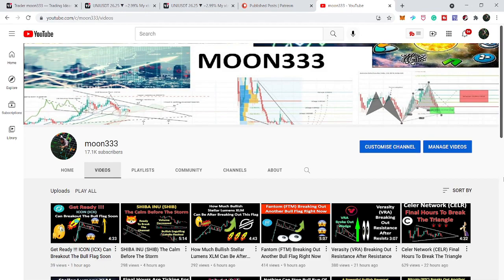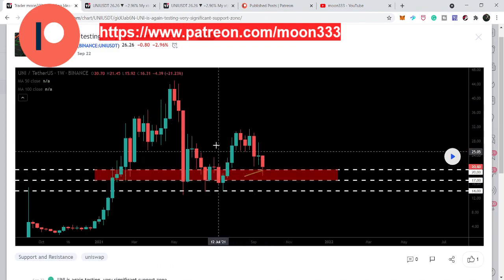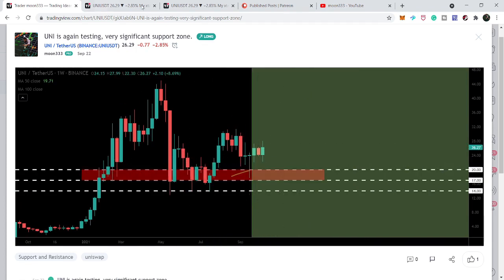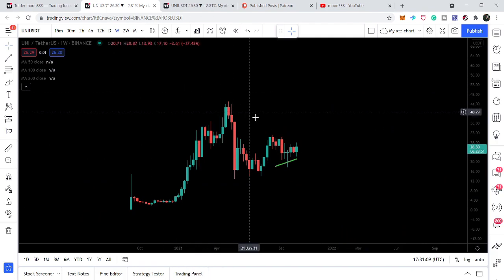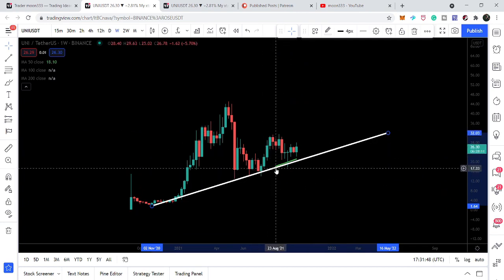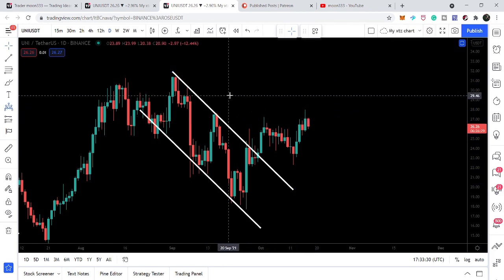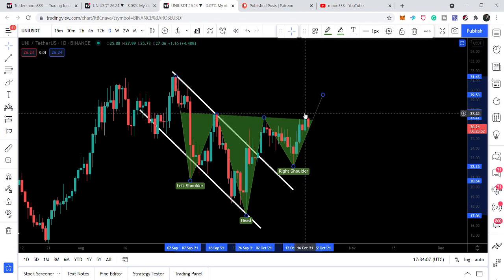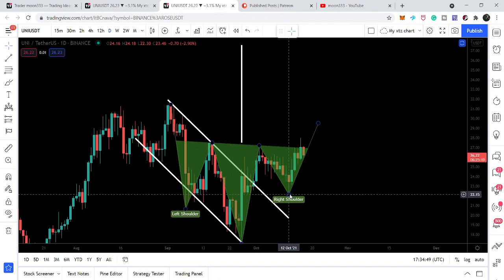Uniswap (UNI) Is Ready For Another Massive Move